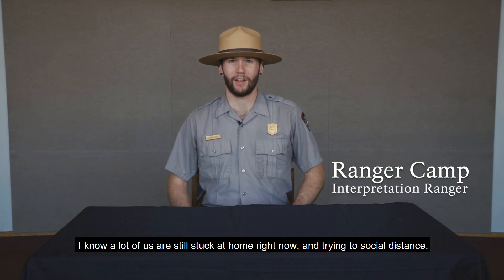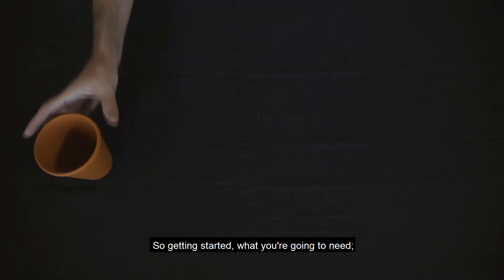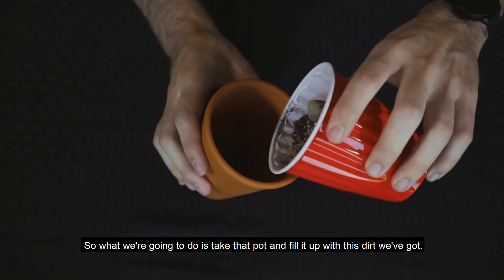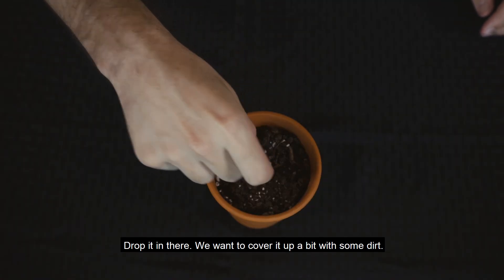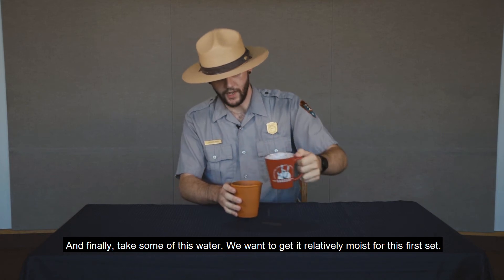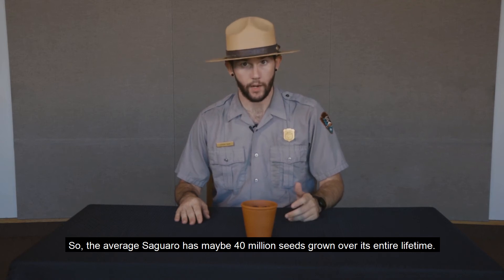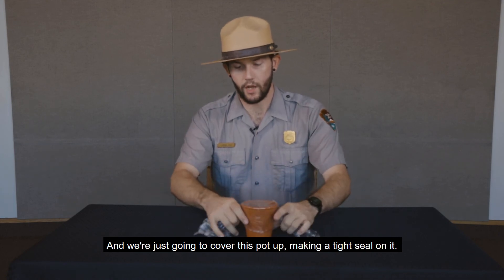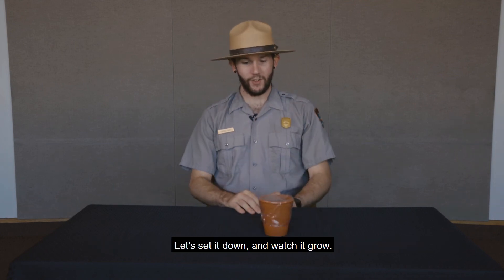Growing a Saguaro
We know these can be trying times, and a lot of us may be looking for ways to fill our time at home. Come along with us as we try to use our extra quarantine time to grow a Saguaro cactus!

Saguaros are very long living cacti. The average Saguaro today grows to be around 200 years old; with their first flowers blooming around 35-50 years old, and their first arm growing around 70-100 years old. These amazing cacti have many adaptations for desert dwelling. These adaptation include using an alternate form of photosynthesis known as CAM, soaking up as much as 200 gallons of water in a single rain storm, and many more. If you'd like to learn more about the Saguaro cactus, leave us a message in the comments or feel free to call and/or visit of one of our Visitor Centers located in Tucson, Arizona.

For the same video with Audio Descriptions, visit this link;